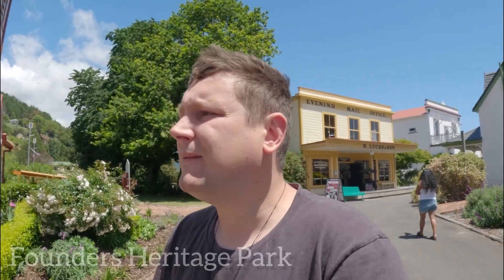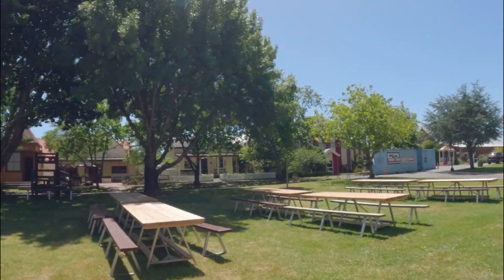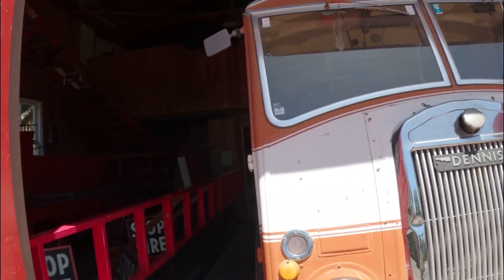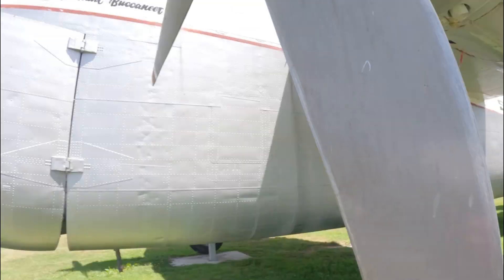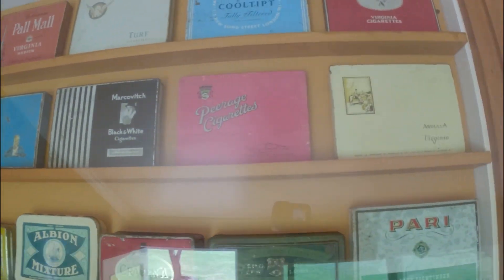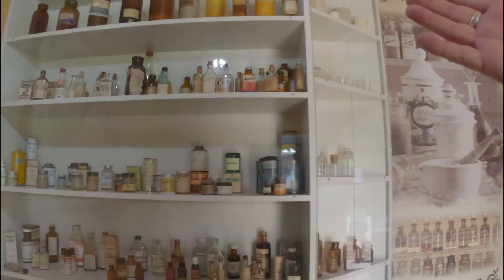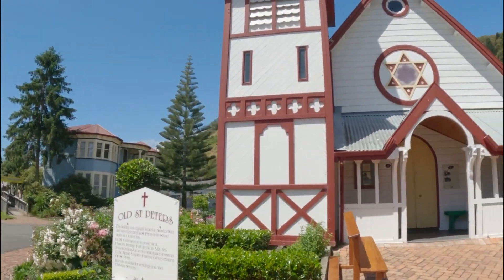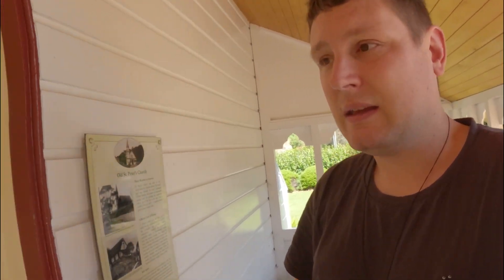FOUNDERS HERITAGE PARK NELSON 🇳🇿nzvlog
I visited the Founders Heritage Park which is located in the heart of Nelson. Nelson is a city at the top of the South Island of New Zealand.

Admission to the park is free if you are a resident of Nelson or the Tasman area. However if you are a New Zealand tourist or overseas the price is $11.50 for admission which isn’t that bad for New Zealand prices.

Founders Heritage Park is a museum housing a number of historic buildings such as a general store, barber shop, train station, cobblers and many more. Some of the shops/businesses are open and operating.

This was a cool experience and felt like I was walking back in time. I highly recommend checking it out. You can also grab a drink and a bite to eat in the park!